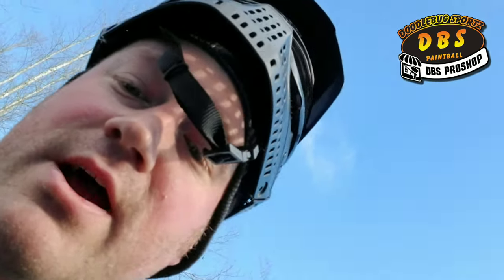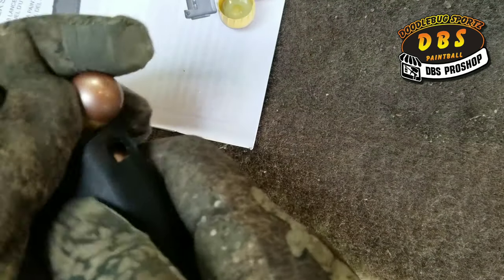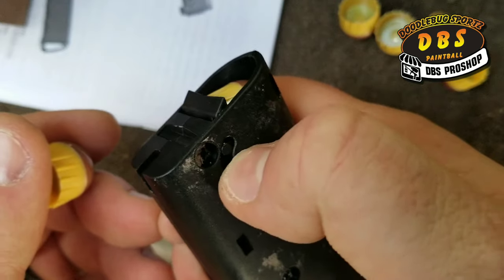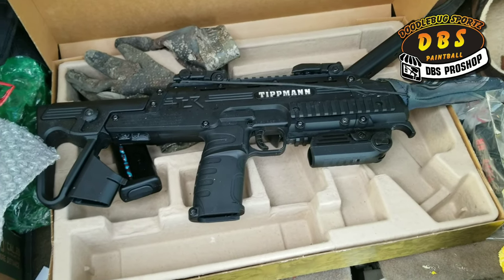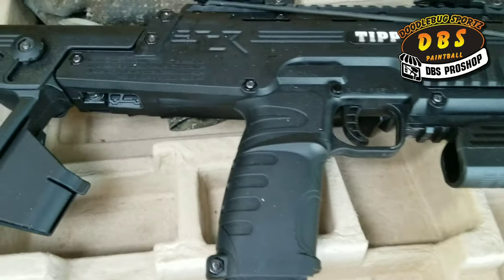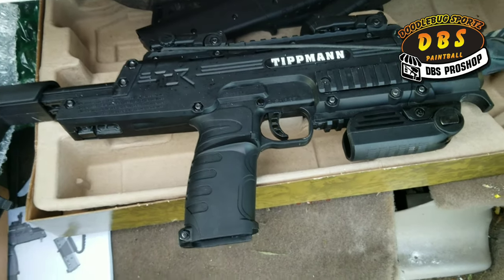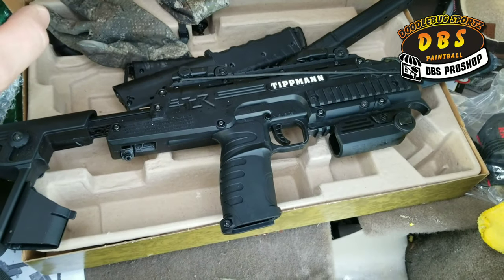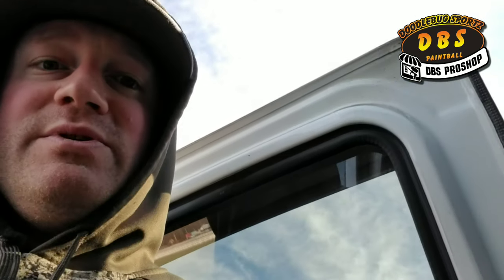Tippmann TCR (Tactical Compact Rifle) (magfed paintball)